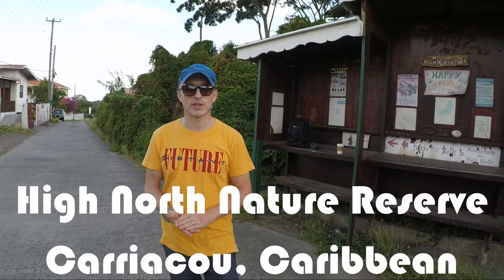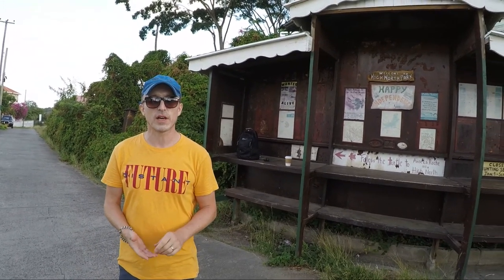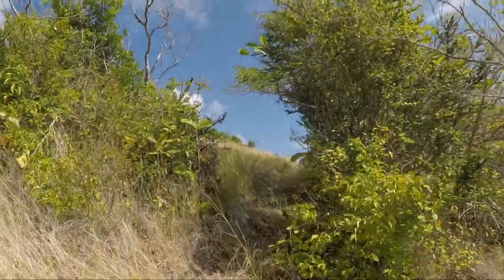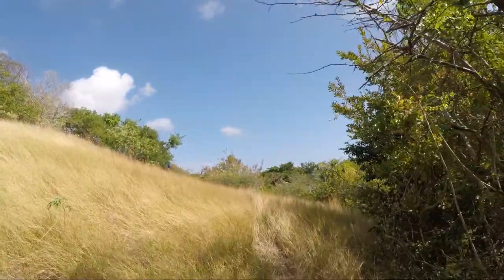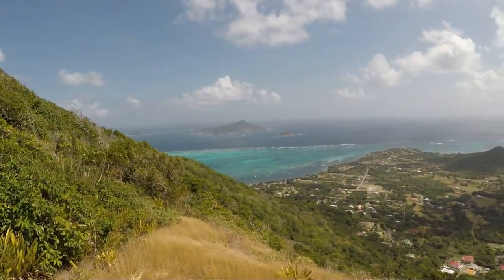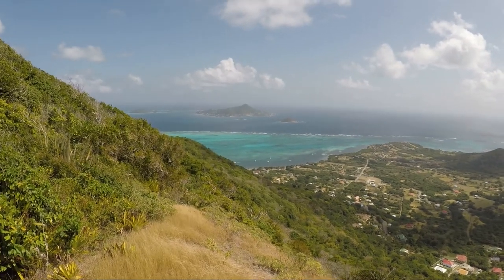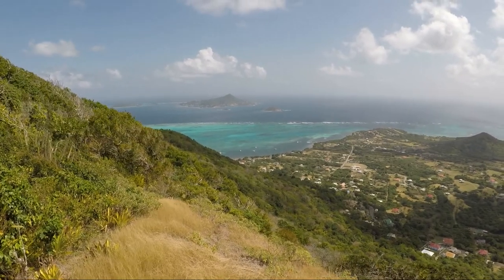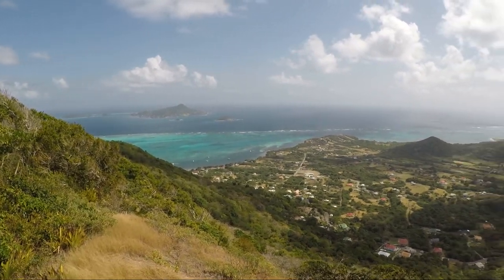High North Peak Hike in Carriacou, Caribbean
Starting Point for the High North Peak Hike

There was no indication as to where the actual trail commenced, just a small opening in the undergrowth off to our right. In fact, the main reason why Dario and his team were joining us was to plan upgrades to the trail to make it a more user-friendly.

The High North Trail

The initial section of the High North Peak hike is moderately steep and takes you along a trail that is not very well defined. For the most part you could easily think that there was no dedicated trail at all.

The track meanders through the fairly dense dry deciduous forest consisting of a variety of trees, plants and shrubs. Owing to the thickness of the vegetation, there are limited views to be had and therefore no external reference points to assist with your general sense of direction.

Within a short distance, there is a path that heads off to the left, marked by a red cable tie on an overhanging branch. We only knew that this was the indicator for this turn thanks to members of our hiking group.

You will head up this path for a couple of minutes and as you do the canopy that has been shielding you opens and the Caribbean sky greets you once more. You now find thick wild grass underfoot as you make your way to the first of three vantage points from where to soak up the views on offer.

Vantage Point 1

Here you get to enjoy sweeping views right down the west coast of Carriacou from the main town of Hillsborough along to Paradise Beach. You will clearly see the island’s second-highest peak of Chapeau Carre as well as the three small islands that sit a short distance off the west coast: Jack-A-Dan, Sandy Island and Mabouya.

Once you have enjoyed the wonderful views on offer, return to the main trail and turn left. This next stretch of the hike is fairly flat. Off to your right, you will now spot the remnants of a 2 metre (6 foot) high stone wall which during colonial times was used as a cattle pen. It apparently dates back to around 1750.

Shortly after, a number of Century plants will be visible off to your right along with one of the few permanent signs that indicate that you are on the right track for High North Peak.

The trail now steepens as you make your way towards the plateau of the national park. This section of the hike once again leads you through thick, wild forest. It is only once you reach the top and vantage point 2 that you once again get to feast your eyes on the wonderful views.

Vantage Point 2

From this location, you now get to look south along the green forest-clad interior of Carriacou. Better still, are the views you now have out to the east. The beautiful, vibrant turquoise waters of the tidal lagoon sit just off the coast, beyond which are the smaller, islands of Petite Martinique and Petit Saint Vincent (right to left).

Just a stone’s throw to the south is the third and final location to admire these enticing Caribbean vistas.

Vantage Point 3

Once again, you get to enjoy the spectacular southerly views right down the length of Carriacou. But you can now take in these views whilst seated on a couple of large rocks that are literally perched right off the southern tip of the summit plateau.

From this point the High North Peak hike loops in a clockwise direction hugging the outer edge of the summit plateau.

There was really no discernible track for this stage of the hike. It was simply a case of picking our way between trees and through undergrowth. Thankfully, Hansel came equipped with a cutlass so he lead the way clearing the path as he went.

Dario kept emphasising that we all need to be more aware of our environment and always be on the lookout for the array of wonderful things that surround us. Almost immediately, Sarah gazed up into the canopy high above and spotted an Iguana happily basking in the sunshine.

Shortly afterwards, Dario pointed out the tiny nest of a Hummingbird. What a beautifully intricate work of art that these little creatures are able to create.

Being a part of this rich and very diverse environment, so far removed from our day to day reality, helped make our experience even more memorable.

Giraffe Tree

As we headed north along the western summit ridge, Dario pointed out a tree that resembled a giraffe. I am not kidding you, it really does look like a giraffe! It is just amazing what nature is capable of, even if it is totally by accident.

Eventually, the loop trail rejoined the path on which we ascended High North Peak. Here we turned left and followed the track back to the trailhead.